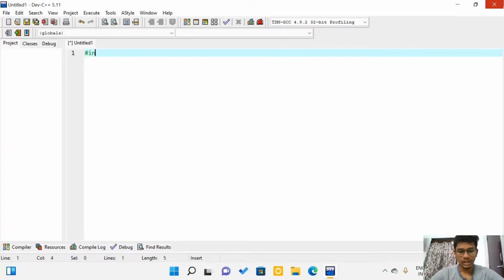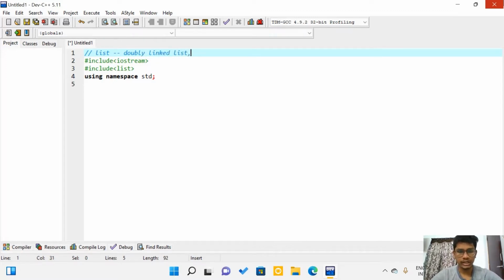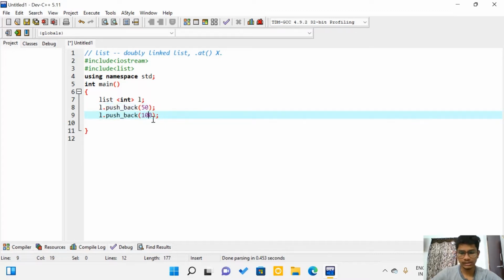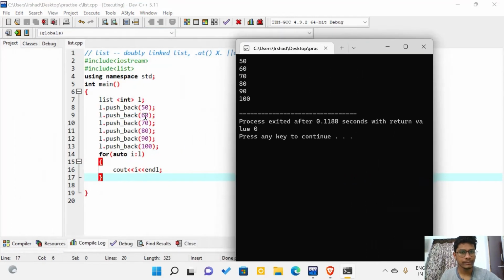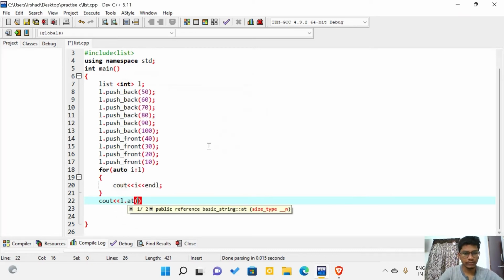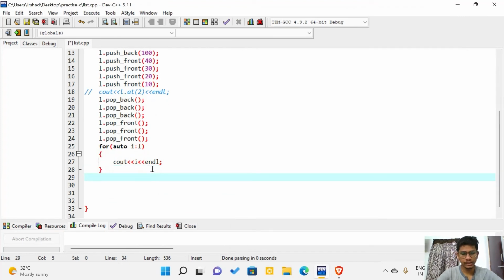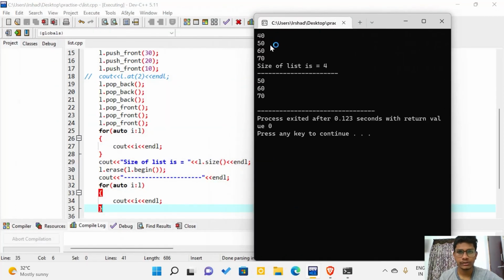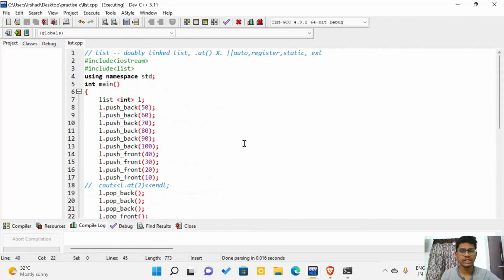Lists in C++